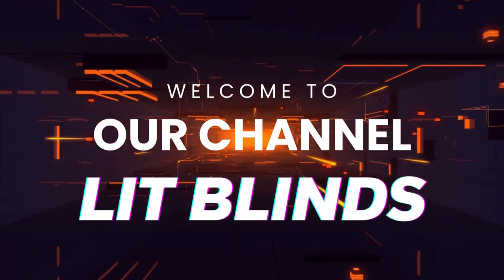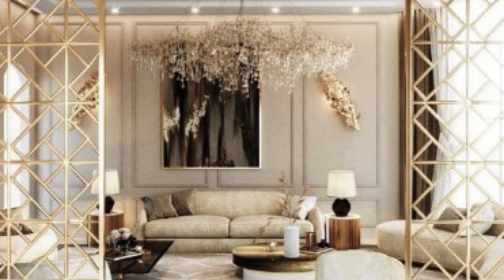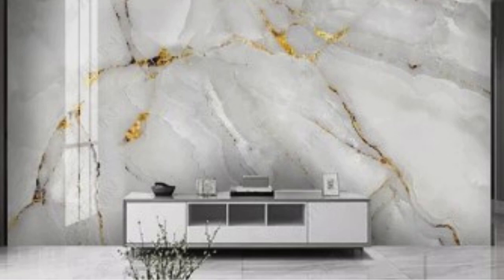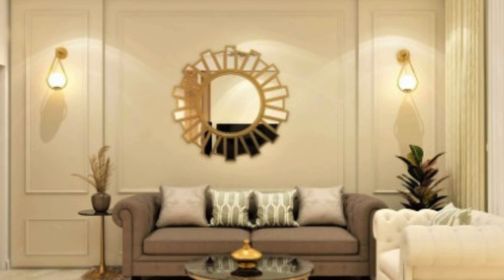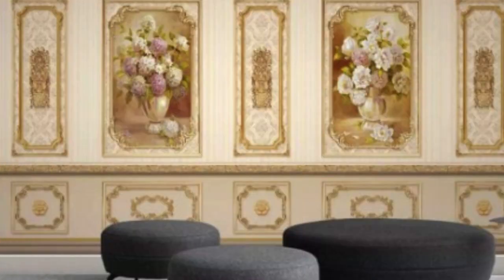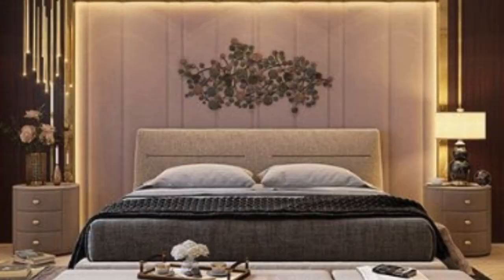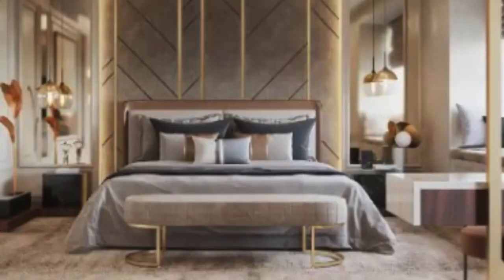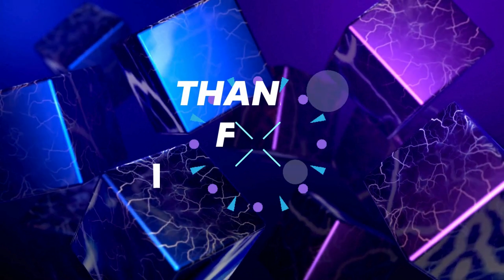LATEST PVC 3D WALL PANEL DESIGN IDEAS FOR ATTRACTIVE DECOR | @LitBlinds